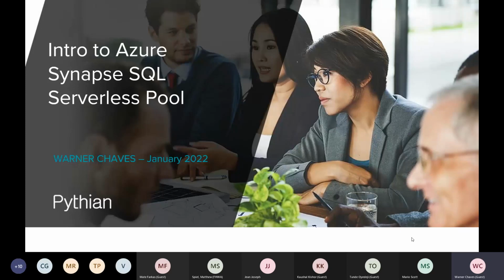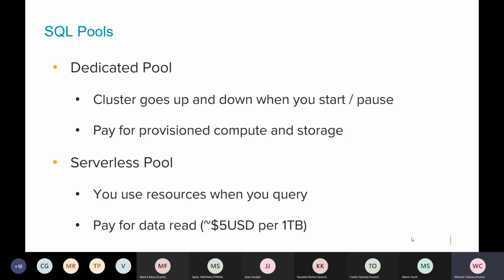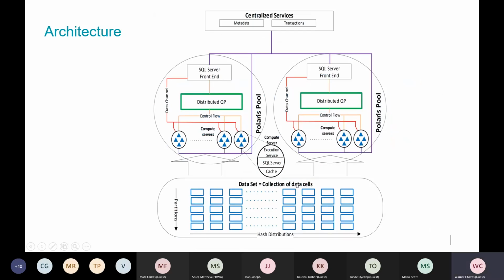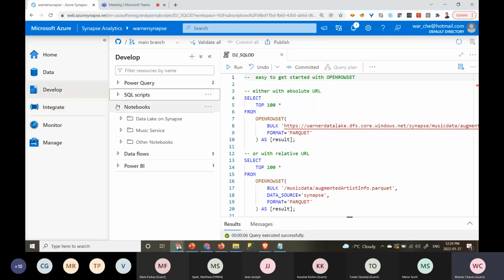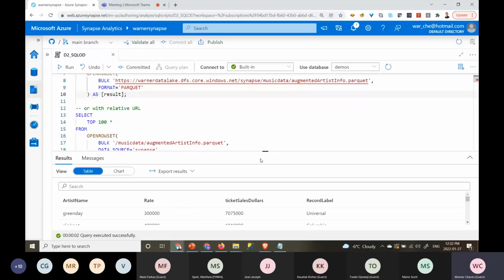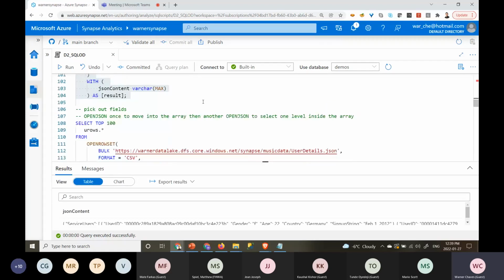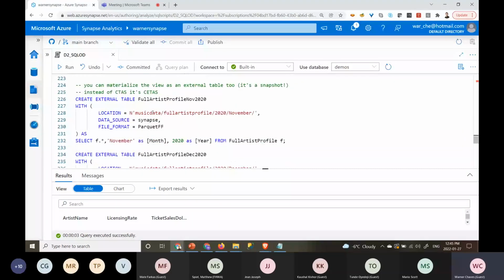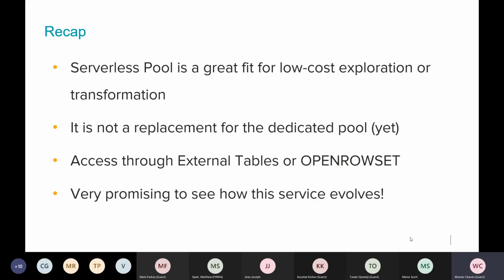Introduction to Azure Synapse Serverless Pool - Warner Chaves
Presentatin Title: Introduction to Azure Synapse Serverless Pool - Warner Chaves

Abstract:
What started as Azure SQL Data Warehouse, has now evolved into Synapse Analytics, an all-encompassing analytics development service full of new features.

A key component of these new capabilities is the SQL Serverless Pool. This new database engine allows for querying and exploration of file based data in cloud storage through the familiar T-SQL syntax that we know. It also has a different cost model and internals that make it very attractive for ad-hoc analysis and exploration of data lakes.

In this demo-heavy session we will go over the main concepts behind Serverless Pools as well as demos to showcase the major features like EXTERNAL TABLES and the extended OPENROWSET function.